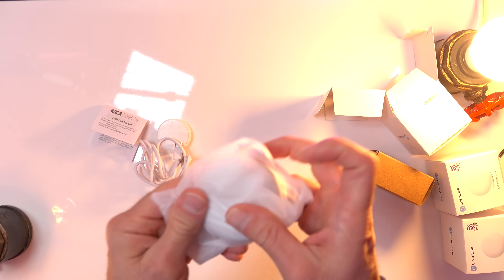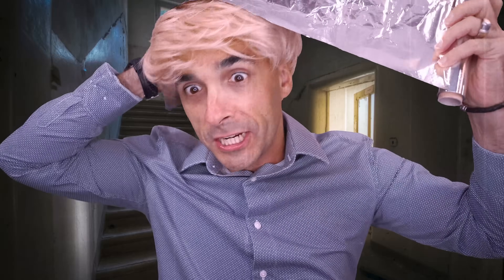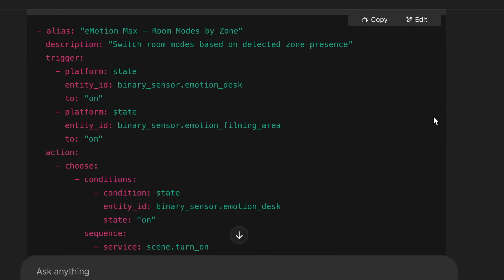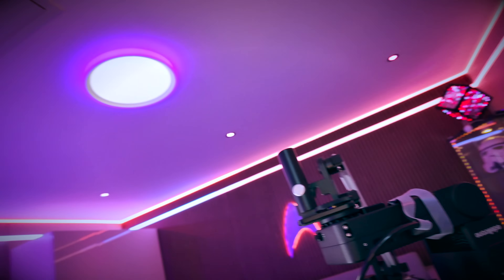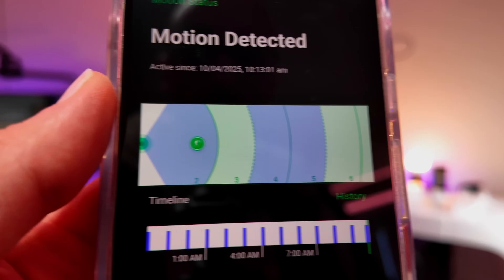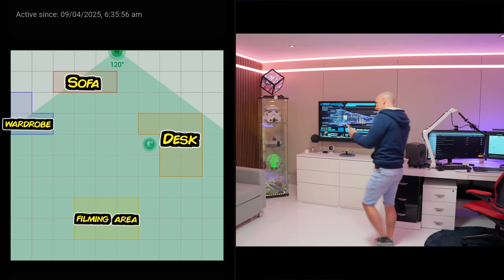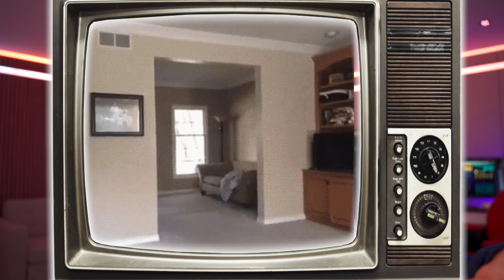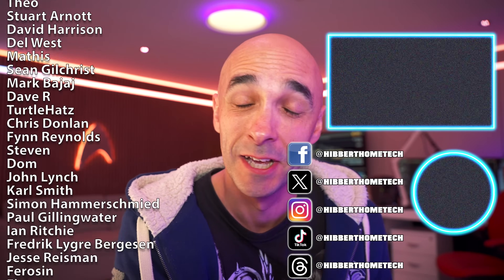I Don't Talk To Alexa Anymore Because Of This.... | Alexa Presence Detection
I don't need to talk to Alexa anymore because I’ve set up zone-based automations using the LinknLink E-motion MAX presence sensor. This thing works with Alexa routines, but more importantly, it’s a real-time presence sensor that integrates with Home Assistant via MQTT—which means no cloud, no nonsense, and complete local control.

It also works with Google Home... if anyone’s still using that!? 😂

🛒 BUY LINKNLINK PRODUCTS FROM THE VIDEO

Amazon Storefront
UK (Use Global Store link if out of stock from Amazon, *orders will arrive in 1-2 days as stock is held locally!

The new LinknLink E-motion range starts at just £16 for basic motion detection, but here’s where it gets nuts:

💡 2D Zone Detection – £30.99 (£26.34 with discount)
🧠 3D Zone Detection – £45.99 (£39.09 with discount)
🎚️ eHome HA (RF Remote): £31.99 (£27.19 with discount)

All three models work with:
✅ Amazon Alexa
✅ Google Home
✅ Home Assistant via MQTT (for full local control)

This sensor doesn't just detect motion—it knows where you are in the room. That means no more waving at Alexa or shouting across the house. Your smart home just knows.

⏳ Chapters
⏰ 0:00 - LinknLink Emotion Max Demo
⏰ 1:25 - LinknLink Emotion Max Overview
⏰ 3:43 - LinknLink Emotion Max Unboxing
⏰ 5:13 - LinknLink Emotion Max Setup Process
⏰ 6:28 - LinknLink Emotion Max MQTT Setup
⏰ 6:59 - LinknLink Emotion Max Home Assistant Automations
⏰ 9:30 - LinknLink Emotion Max Additional Functionality
⏰ 10:41 - What's wrong with it?